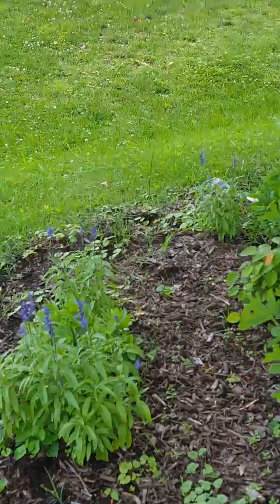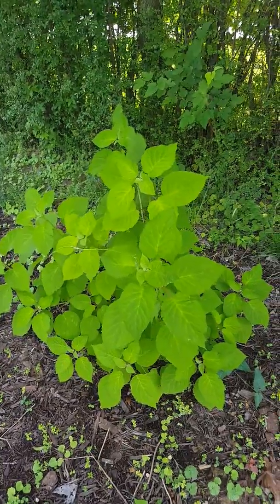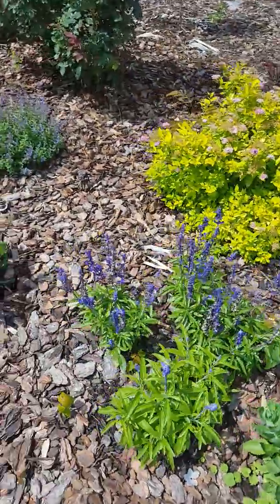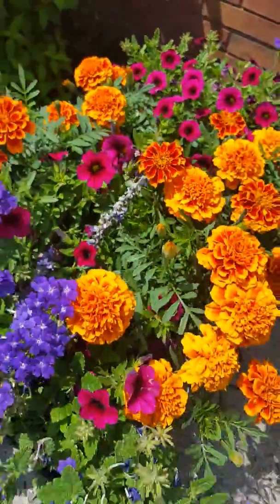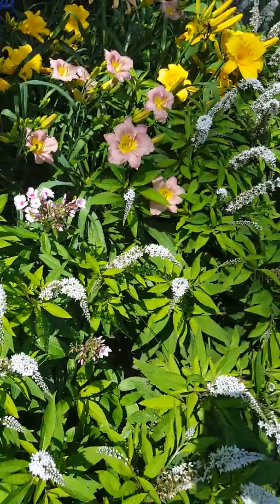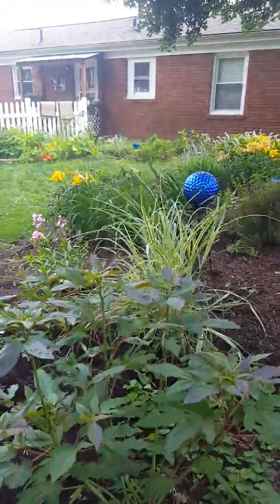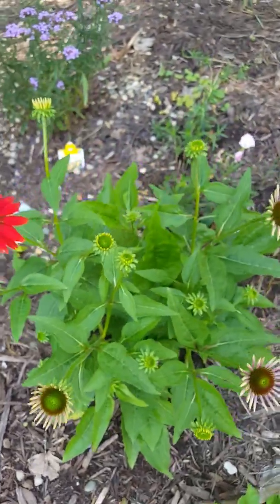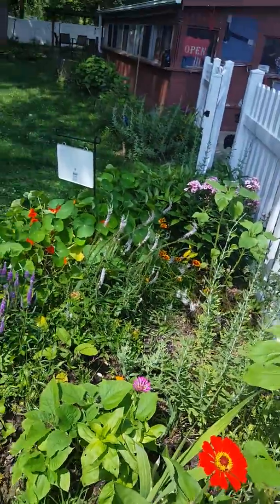JUNE GARDEN TOUR PART 4